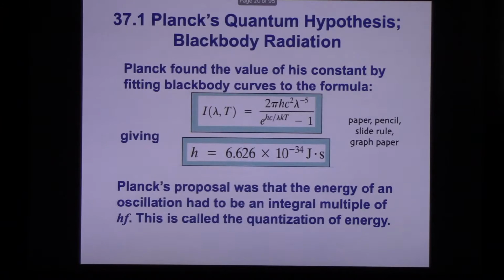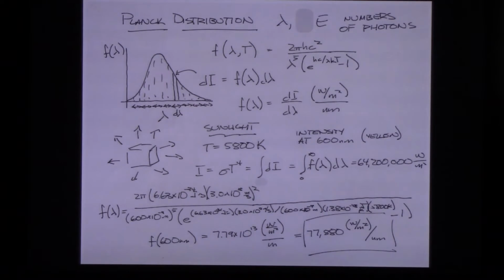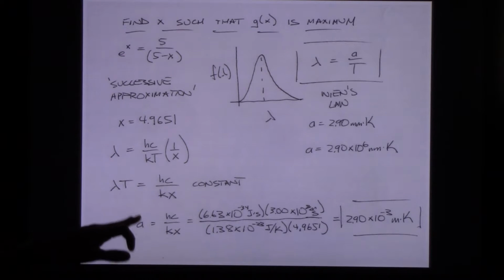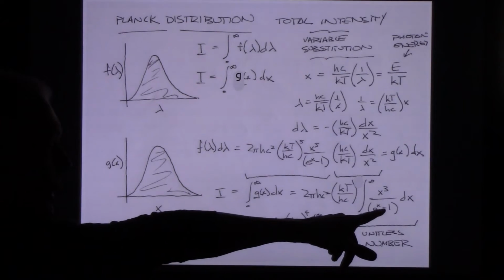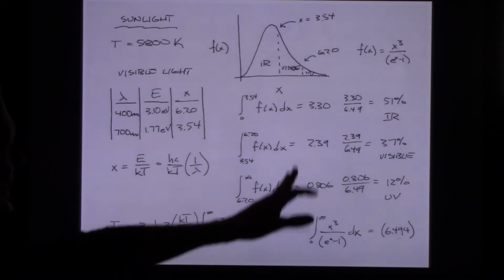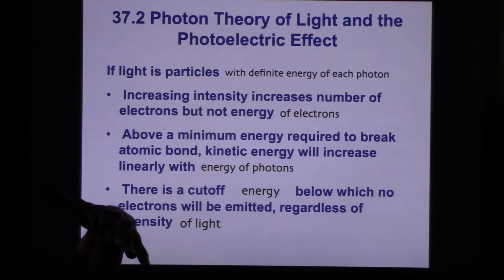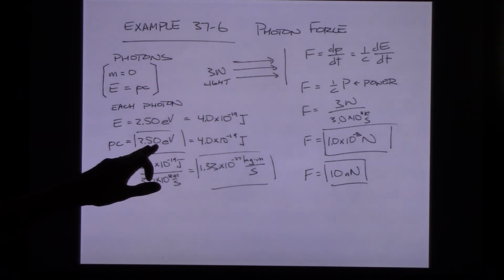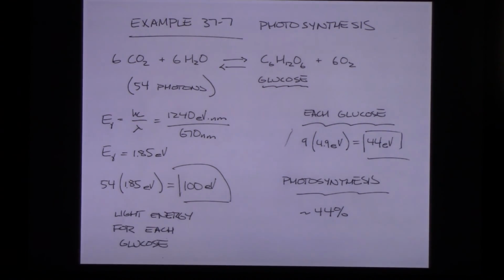Laney College Physics 4C Chapter 37 Lecture 2